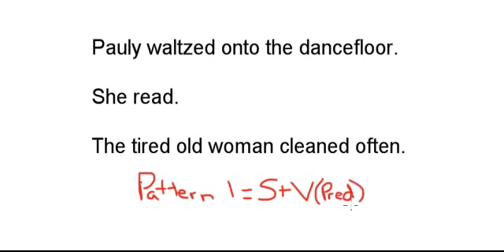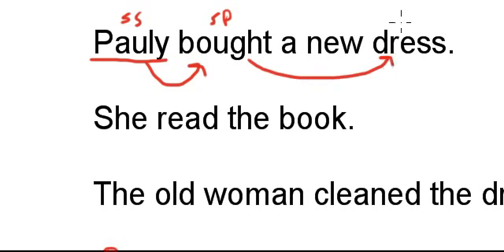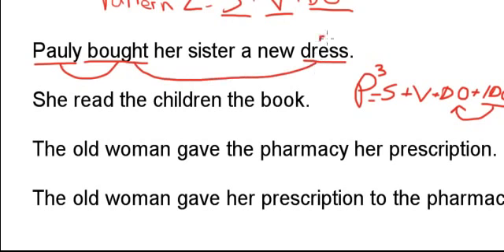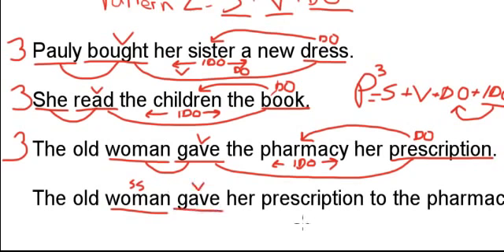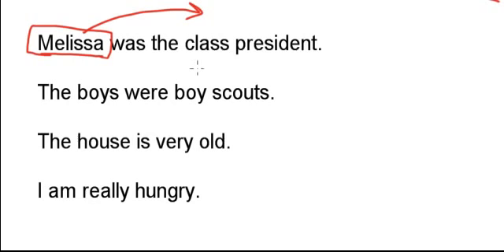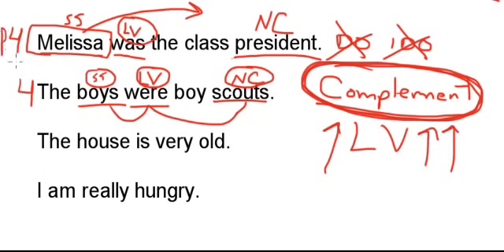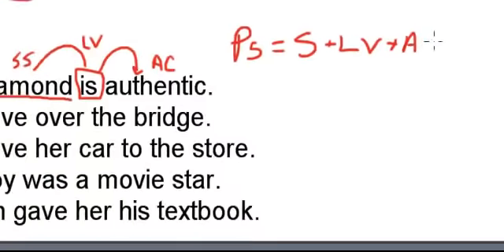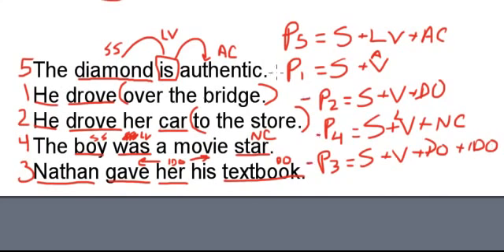SENTENCE PATTERNS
설명